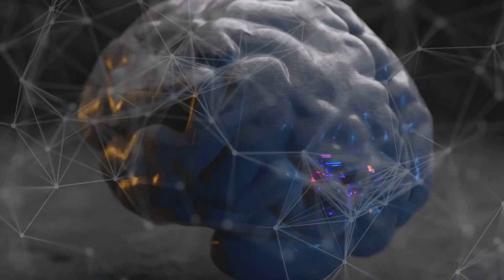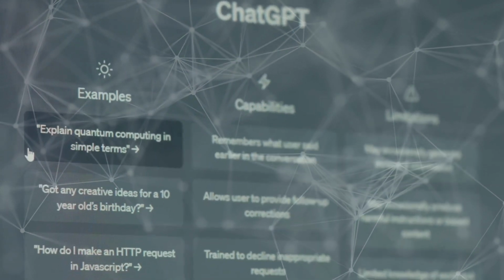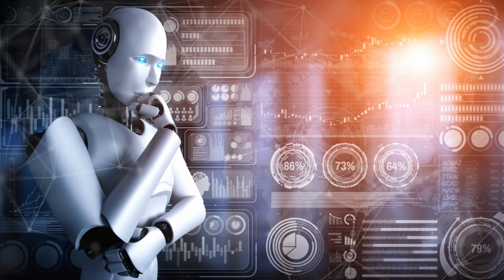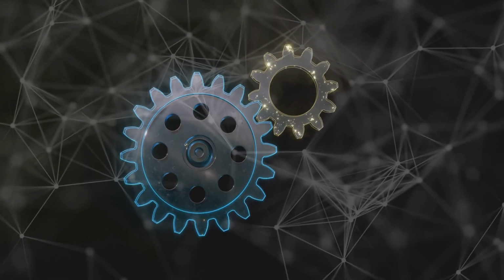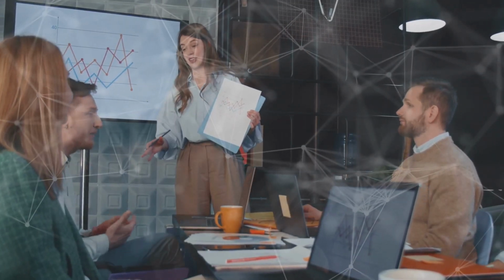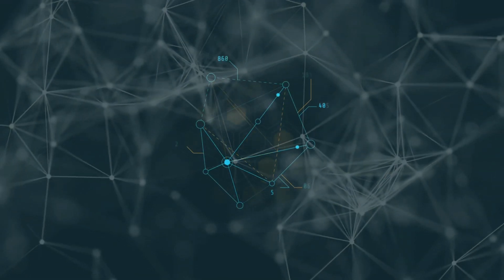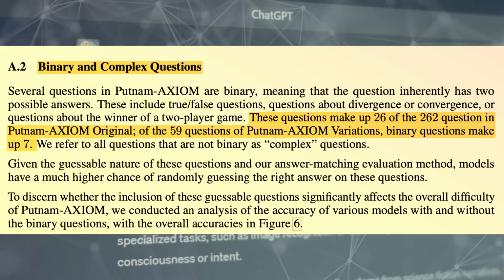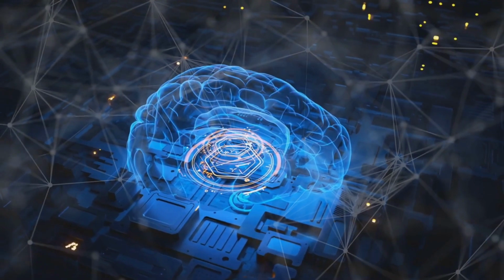The New AI Research Proves OpenAI's o1 CANNOT Reason! Why AI Fails on Tough Problems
What if the AI models we trust in finance, healthcare, and beyond aren't as reliable as we think? In this video, we uncover the critical findings of Putnam-AXIOM—a revolutionary benchmark that exposes the hidden flaws in AI reasoning. 🌍

What You'll Learn:
Why large language models (LLMs) like GPT-4 often rely on memorization instead of genuine reasoning.
The groundbreaking approach of Putnam-AXIOM to challenge AI with 236 advanced mathematical problems.
How functional variations in benchmarks reveal the true capabilities of AI.
The significant performance drop across top models like GPT-4 and OpenAI o1-preview when faced with these novel problems.
Why separating binary and complex questions ensures fair evaluation.
The implications of these findings for the future of AI in critical industries.
Join us as we explore the strengths, weaknesses, and untapped potential of AI models in this engaging deep dive. 🚀

💡 Let’s continue the conversation in the comments: What do you think about benchmarks like Putnam-AXIOM? How can they shape the next generation of AI?